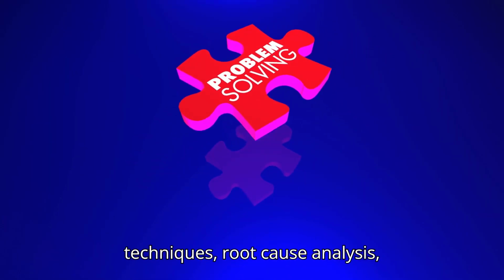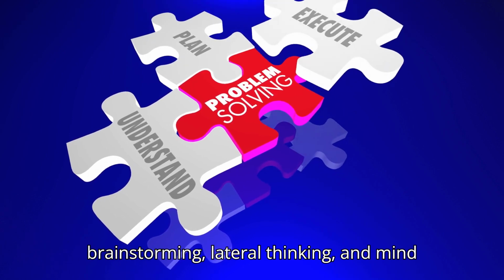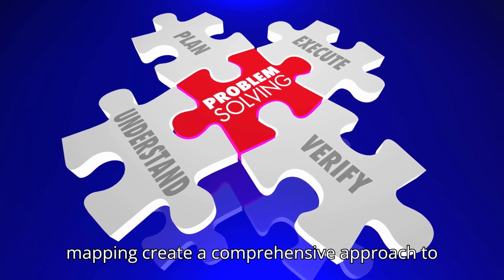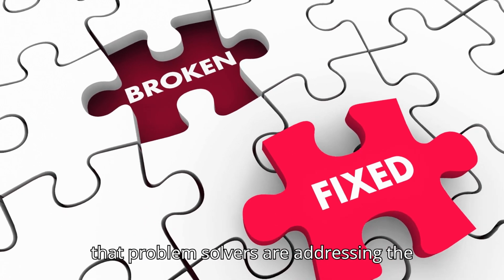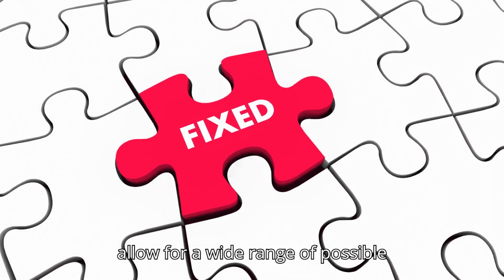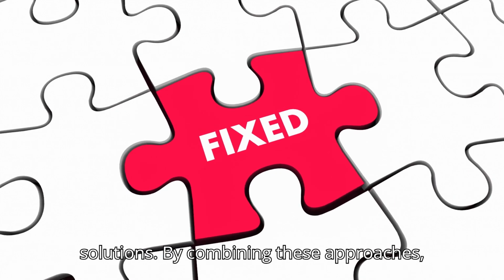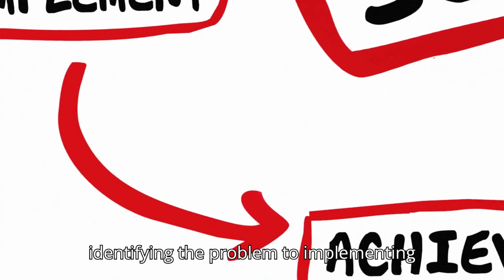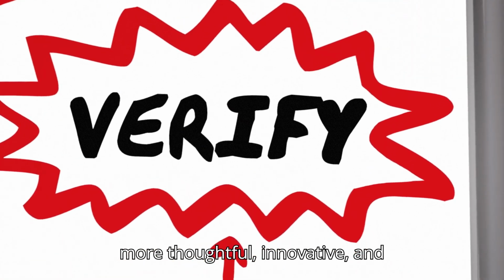Problem Solving: Analysing Problems and Generating Solutions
Looking for fun and engaging learning resources? Visit our Stan store – covering all subjects for all ages - Find out how to break problems down and come up with smart, creative solutions.